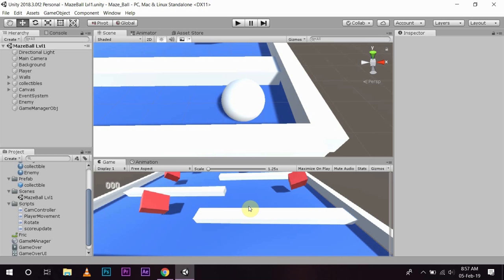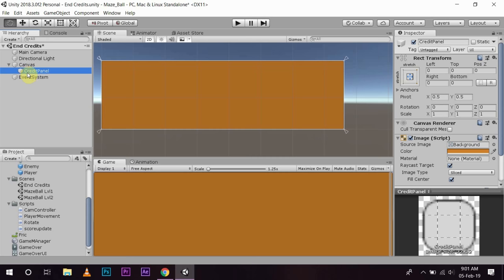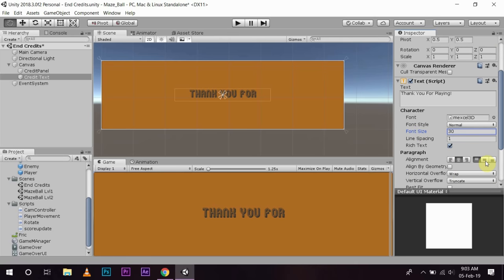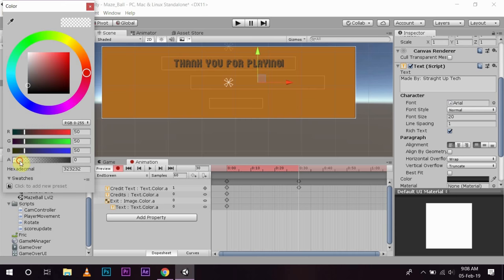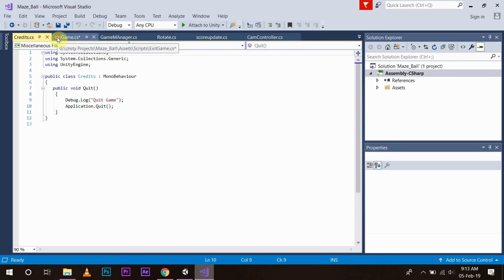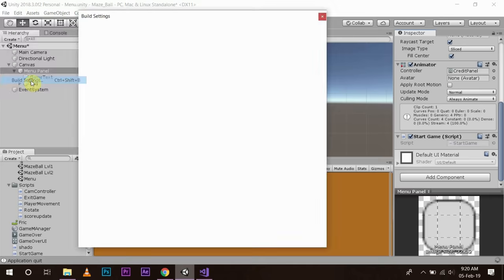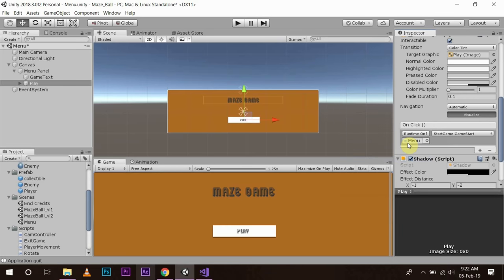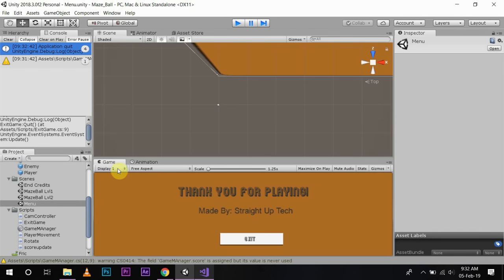How to make Video Game in Unity : Ep 10 Finalization and getting the game ready for build.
In this episode, we talked about finalizing the stages of the game, how to change levels and menu screens and end screens.